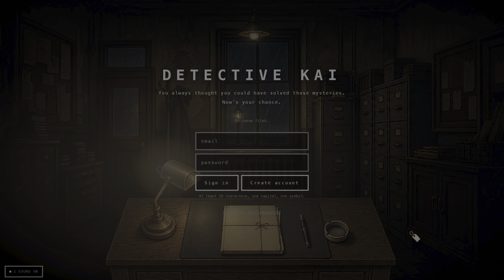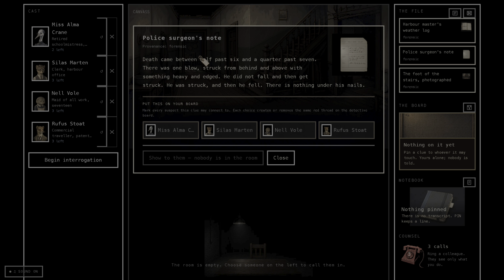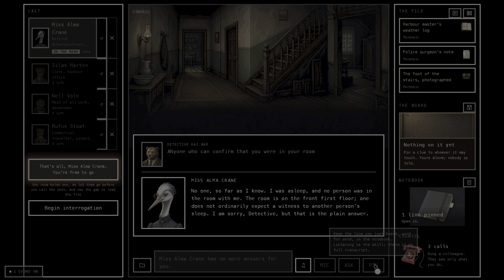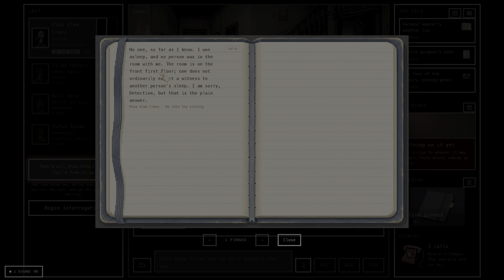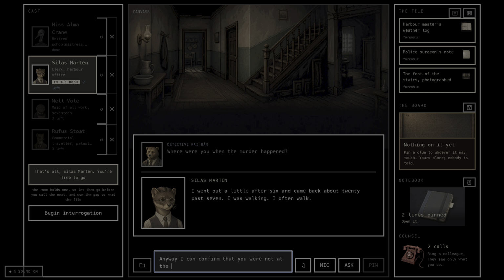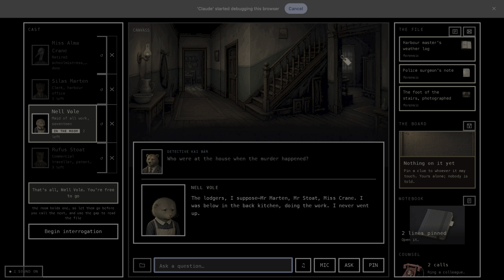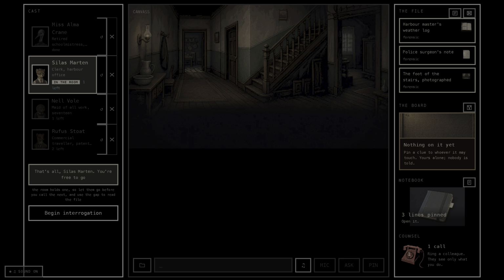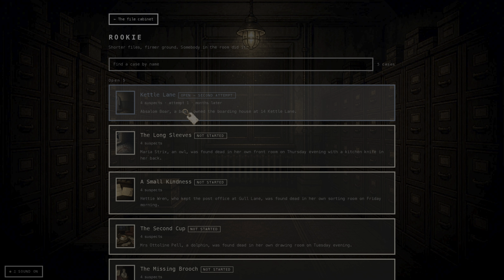I made a detective AI murder mystery game using AI for AI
I made a game using Opus 5 and Gpt-5.6-sol and the main suspects in the game are also AI (gpt-5.6-luna). You're a detective trying to figure out the murderer through chat and evidence that lands.

I also ramble on my experience using AI to build this game and in general how it feels using AI in work and everyday life.